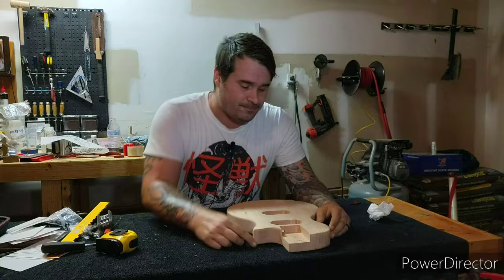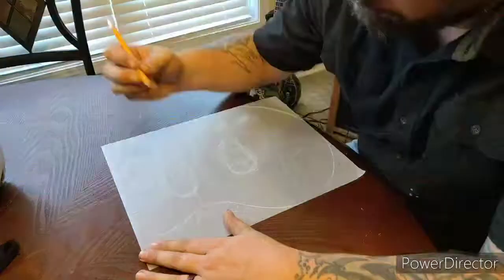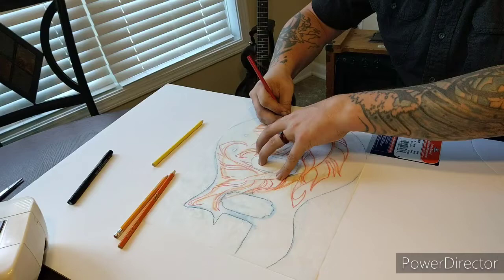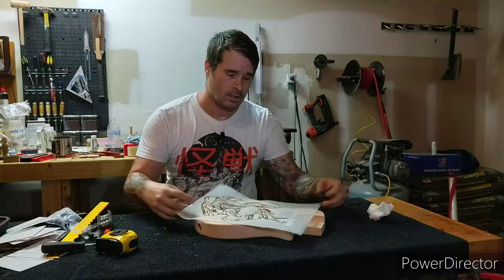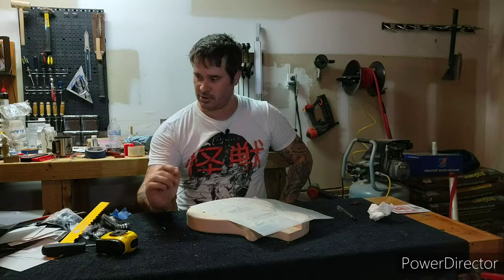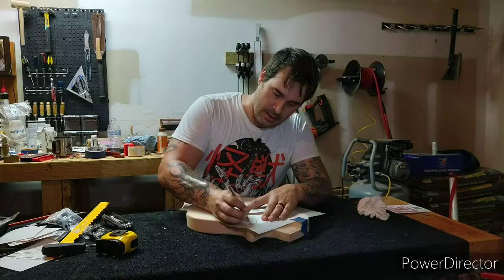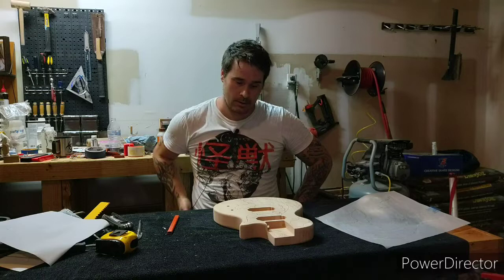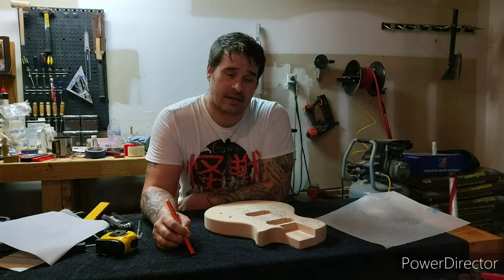Year of The Guitar September build episode #1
This is the first episode of the September guitar build for the years of the guitar. in this episode fallow Nailz through the design process for the body graphics of the guitar.

The kit being used in this build is a 3/4 scale LP style children's guitar I purchased on ebay.